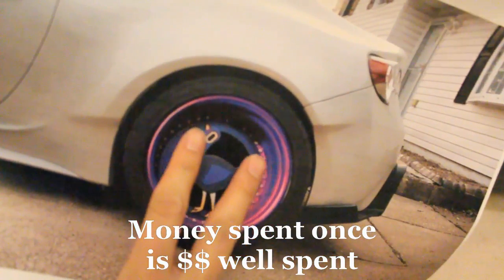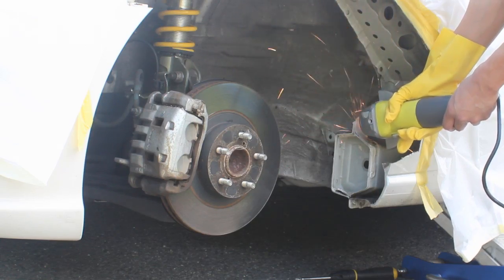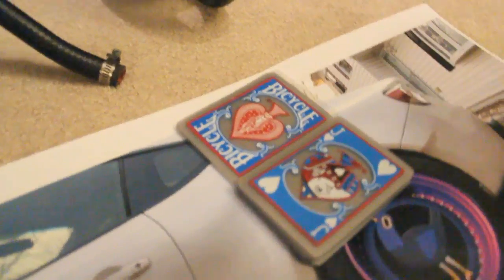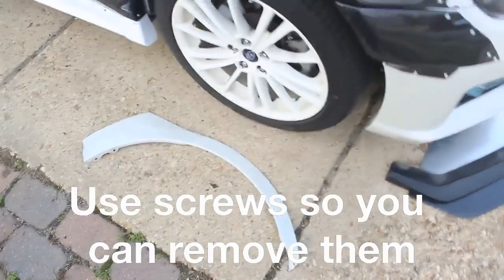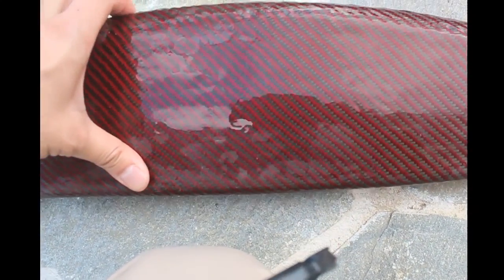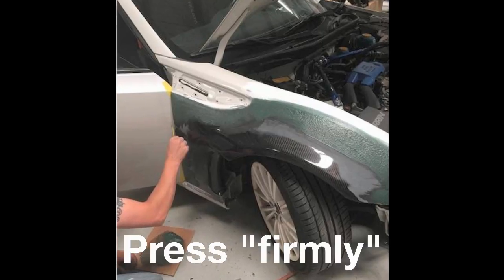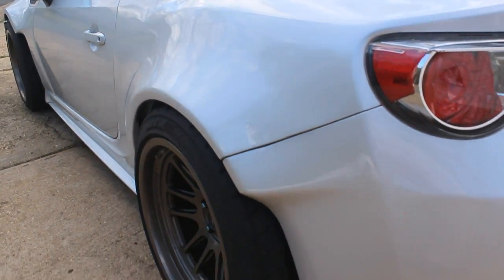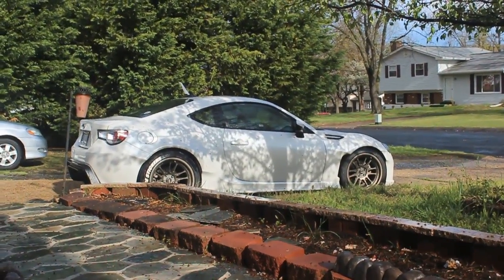How To Install The Rocket Bunny Kit Like A PRO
Varis BRZ
What An STI BRZ Should Be

Metal cutting tool.
Welder.
Sanding power tool 6-8inch. (6 inch works better)
Sand paper 80 grit & 220 grit to match power tool.
3M body glue.
Fiber glass & resin. (automotive)
body filler. (automotive)
Spreader.
screws.

Sanding block (used after 80 grit and 220 finished)
sandable primer.
paint.

Well, first of all thank you guys very much for even clicking here and reading this junk. For the materials, I went with Bondo brand, but really they all the same.

1st step: gather your date / information.

3rd step: Sanding the back side of your body kit. Using your power tool and 80 grit sand off about 3-4 inch towards the bodykit. Main focus is to make the tips thinner so when you add the fiber glass & body filler it can sit flush. A great tip is to hold in your body kits with screws that you can remove easily and test fit it over and over again till you get a better connection to the body.

4th step: Glueing on the kit. Sand (80grit) surface where the glue is going to touch. Using the 3M glue listed above glue and screw on the body kit.

5th step: Fiber glassing the kit. Sand (80grit) both surface that is going to touch the fiber glass. Using 2"x4" strips and the resin (mixed with harder) lay them 50-60% overlapping each other and connect both kits together. Do not use too much because you are making the point where the bodykit is touching thicker.

6th step: Body filler. Sand fiber glass and resin 80 grit. Properly mixed body filler. Use the spreader and on body filler.

7th: Sanding it off. 80 grit. Repeat step 6 on a need basic. Sand off high areas. Fill in too low area with body filler. Sand with 80 grit.

8th: Switch to 220 grit.

9th: Checking. Spray sandable primer on whole job. You can see where the high and low points are. Fix if need (most likely you are going to need to) depending you can start back at 80 grit and go back to 220 grit.

9th Prepare the car for paint. 1000 grit ++ sanding block.

10th- paint or wrap

11th IG fameeeeeeee and or stanccccccee video.